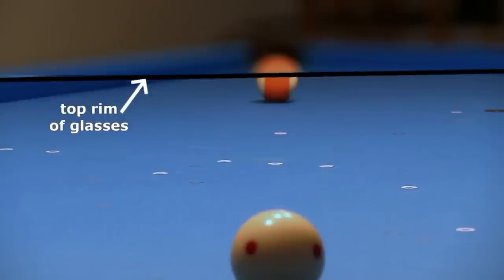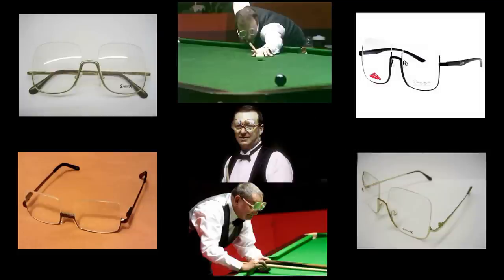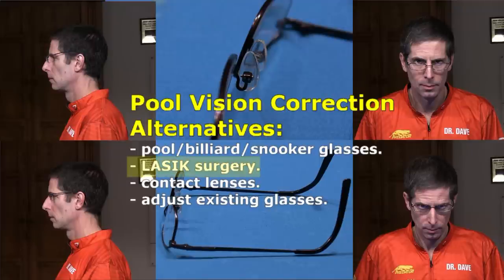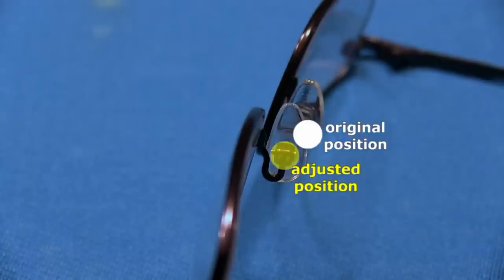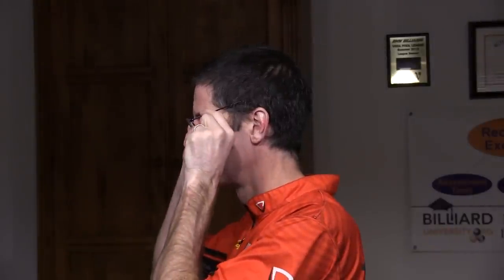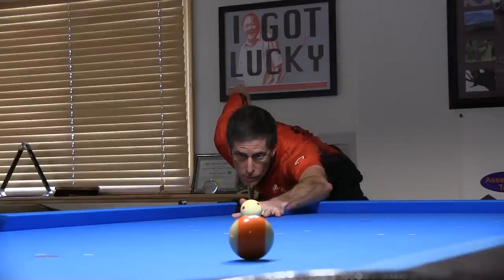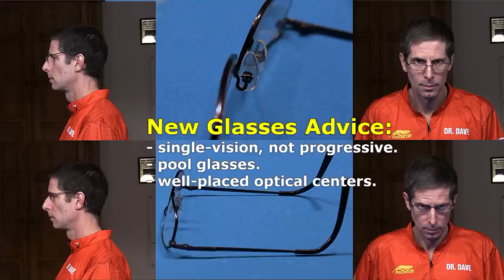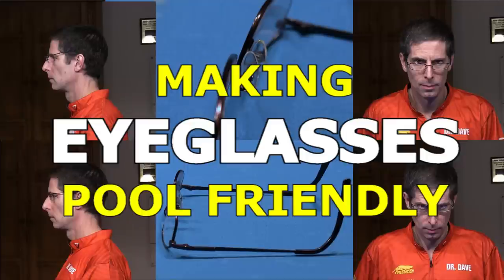Making Eyeglasses Pool Friendly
Dr. Dave gives advice on how to use eyeglasses more effectively when playing pool.  He also discusses other vision correction options.

Contents:
0:00  -  Intro
0:47  -  Alternatives
1:57  -  Adjusting Glasses
3:31  -  New Glasses Advice
4:23  -  Wrap Up

CORRECTION:
- at 2m19s, "up and forward" should have been "down and forward" for the glasses to sit higher and closer.

If you ever come across a word or phrase you don't know, you can find definitions here: